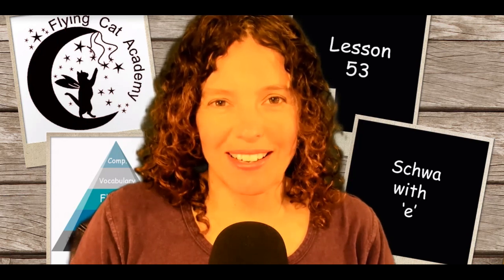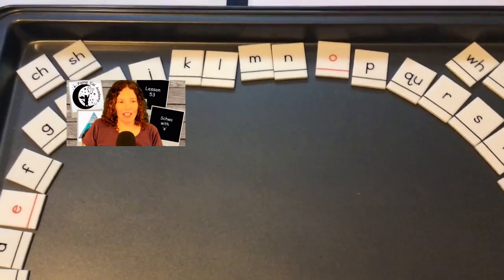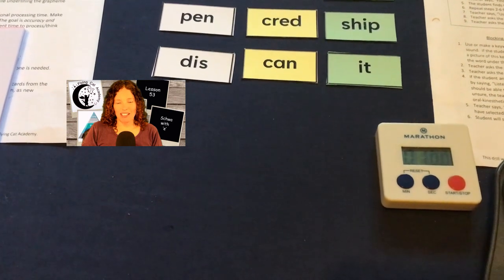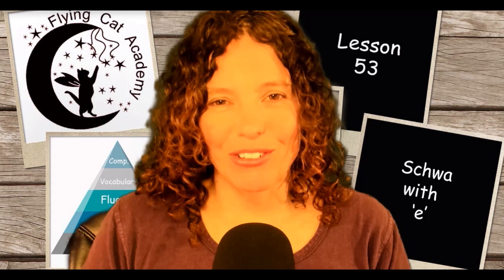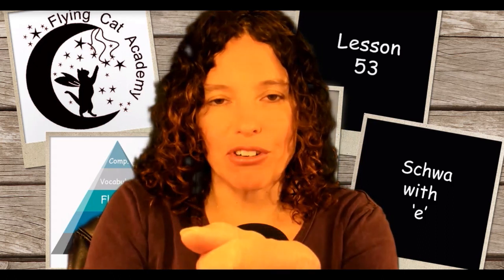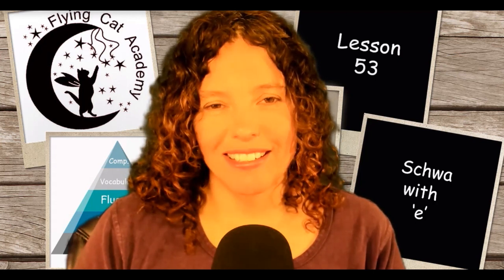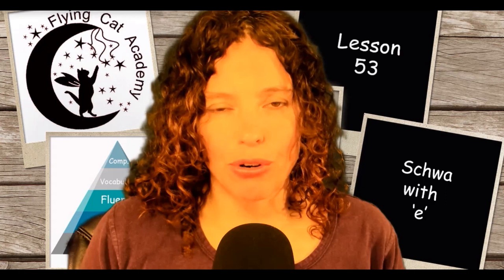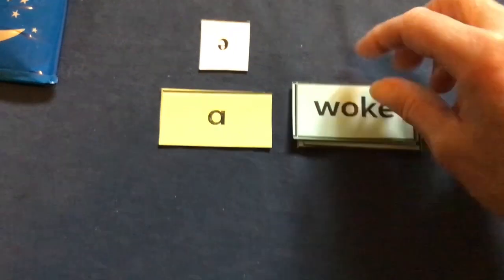Lesson 53 - Reading Remediation Lesson Using the Orton Gillingham Method from Flying Cat Academy